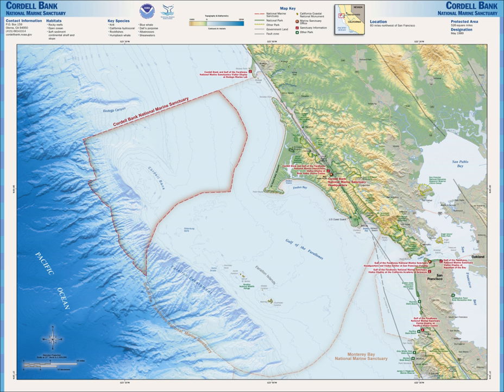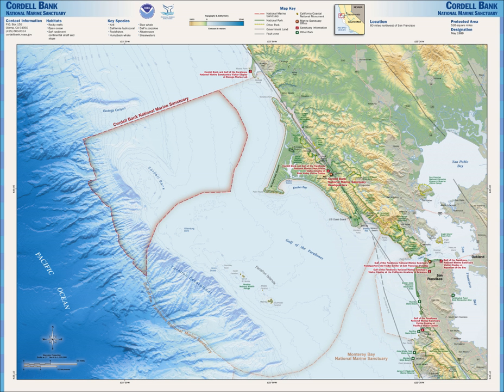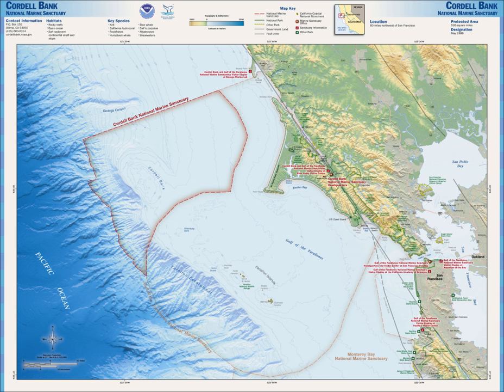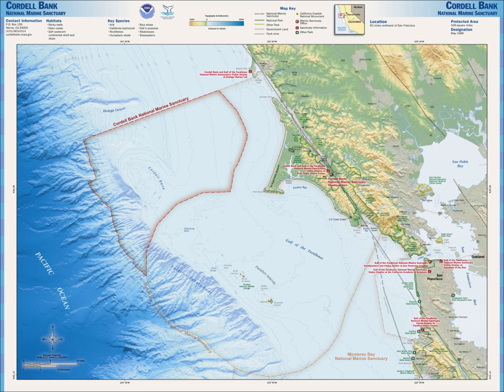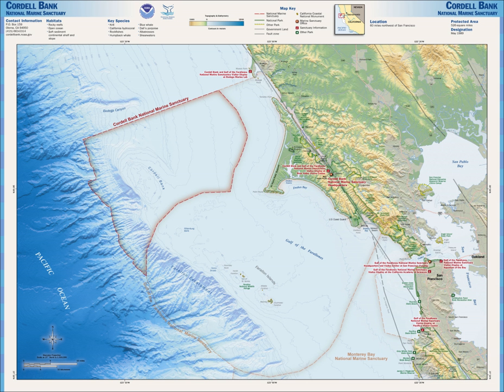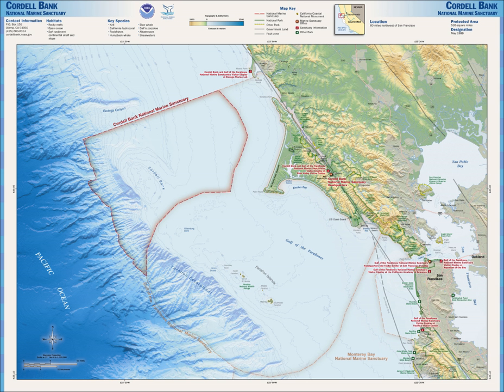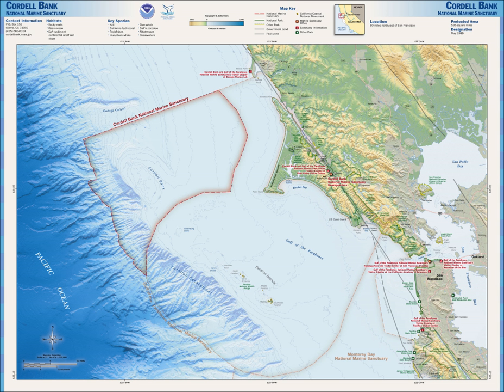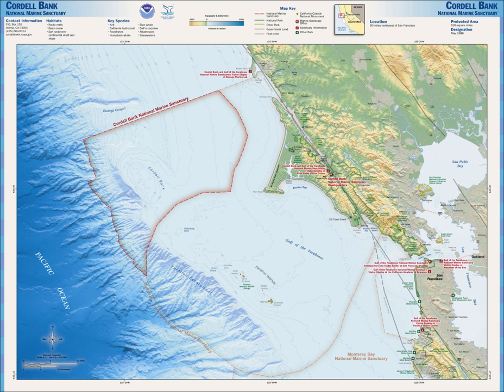Cordell Bank National Marine Sanctuary | Wikipedia audio article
This is an audio version of the Wikipedia Article:
Cordell Bank National Marine Sanctuary

00:02:20 1 Geological setting
00:03:29 2 History
00:05:11 2.1 Expansion
00:05:58 3 Biology
00:08:10 3.1 Ecologic cycle

- Socrates

SUMMARY
Cordell Bank National Marine Sanctuary is a marine sanctuary located off the coast of California. It protects an area of 1,286 sq mi (3,331 km2) of marine wildlife. The administrative center of the sanctuary is on an offshore granite outcrop 4.5 sq mi (12 km2) by 9.5 sq mi (25 km2), located on the continental shelf off of California. The outcrop is, at its closest (Point Reyes), 6 mi (10 km) from the sanctuary itself.Cordell Bank is one of the United States' 13 National Marine Sanctuaries that protect and preserve ocean ecosystems in the U.S. Cordell Bank is a seamount approximately 50 miles (80 km) northwest of San Francisco where the ocean bottom rises to within 120 feet (37 meters) of the surface. The seamount was discovered in 1853 by the U.S. Coast Survey, and named for Edward Cordell, who surveyed the area more thoroughly in 1869. It was extensively explored and described during 1978-86 by Robert Schmieder, who published a monograph about it [Schmieder, 1991]. It has been protected as a sanctuary since 1989. The protected area encompasses 526 square miles (1347 km2) of ocean.
The unique blend of ocean conditions and undersea topography creates a rich and diverse underwater ecosystem. A subsurface island rises from soft sediments covering the continental shelf. The upper pinnacles reach to within 115 ft (35 m) of the surface, and the average depth is 400 ft (122 m). The sanctuary serves as a breeding ground for migratory marine mammals, birds, and fish. The prevailing California Current flows southward along the coast, causing an upwelling of nutrient-rich water that provided the foundation for the area's marine ecosystem.Sanctuary regulations prohibit extraction of hydrocarbons (oil, natural gas), the removal of benthic (bottom-dwelling) organisms, discharge of wastes, and removal of cultural resources. Recreational SCUBA diving is not recommended in the sanctuary due to depth and currents.